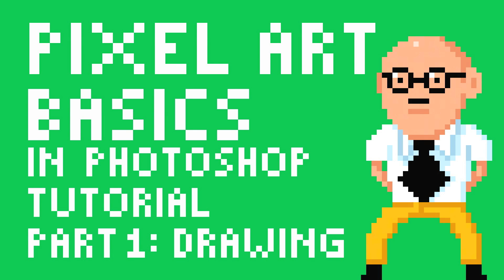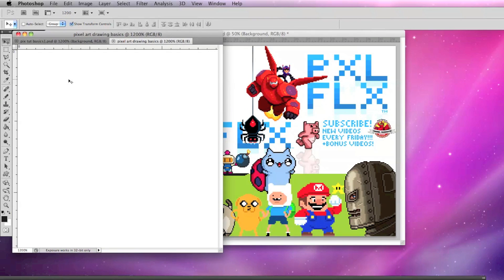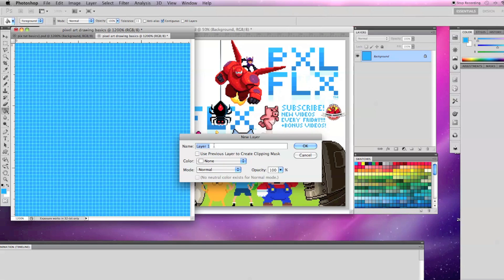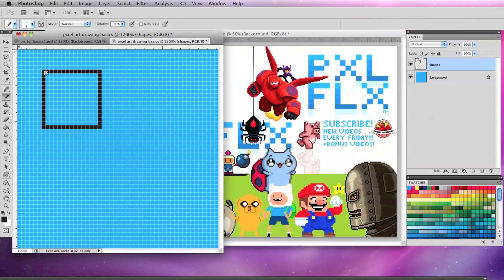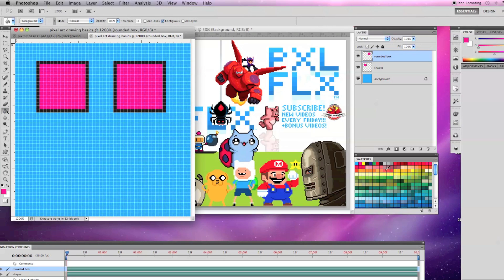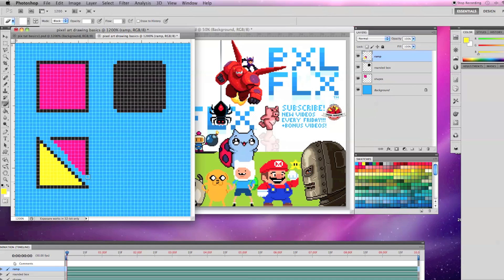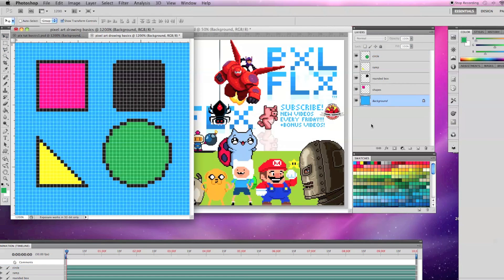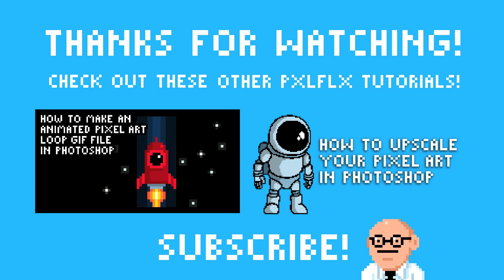Pixel Art Basics in Photoshop Part 1: Drawing by PXLFLX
Pixel Art Basics Part 1 of a new PXLFLX tutorial series for your Tutorial Tuesday! This tutorial covers the basics of drawing pixel art in Photoshop.

Much more content on the way! Have a pixel art request? Let me know my pixel people!

I'm a pixel artist, animator, indie game developer, designer, vfx hobbyist, video and commercial producer, and illustrator trying to have fun with my trade. Thanks